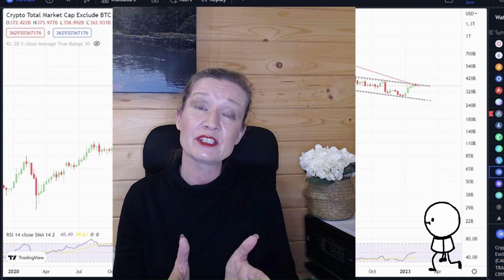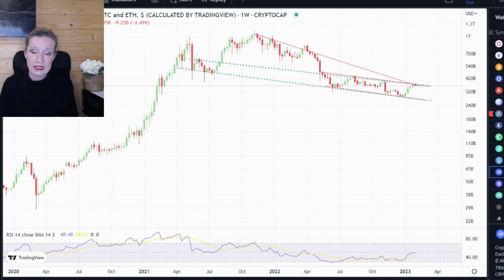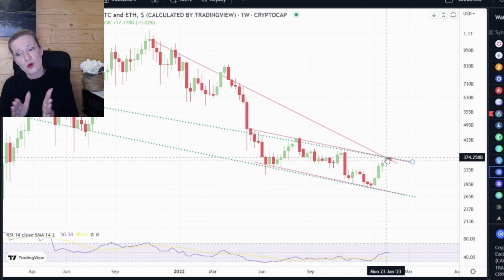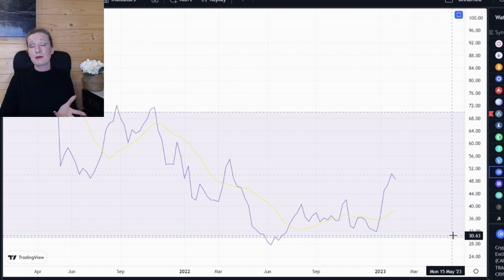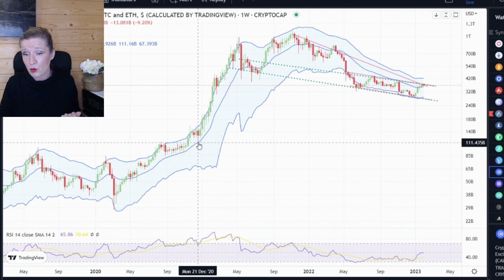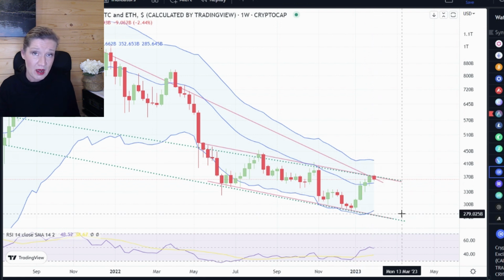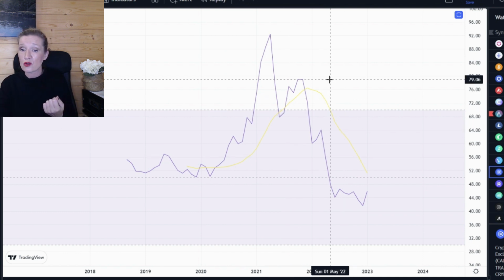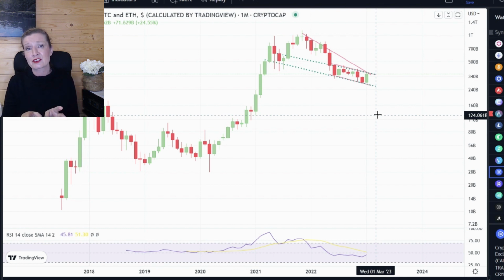☢️ Warning Altcoins rejection at resistance - Doom or Moon - What way will crypto go?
Can Altcoins break resistances?  insights on the Alt Coin (Total3 chart on tradingview) market and where I see it headed in the next few weeks.

welcome to The Zoom Out Crypto Show. In this weekly and monthly chart analysis for Total 3 Chart on Tradingview, which is the total market less Bitcoin and Ethereum.  I'll be giving you my insights on the market and where I see it headed in the next few weeks.